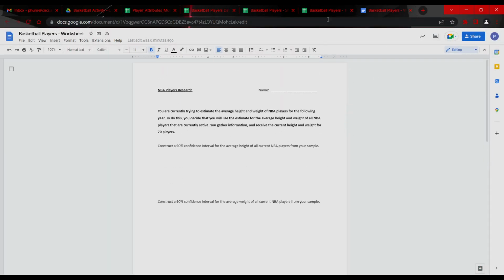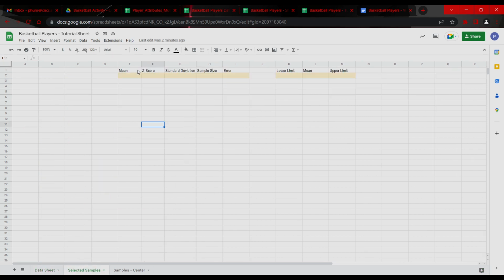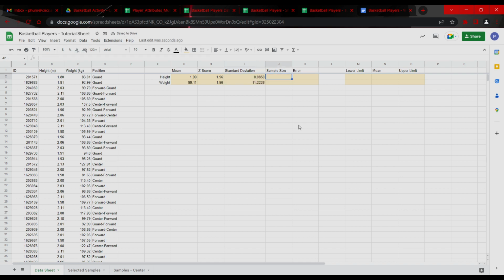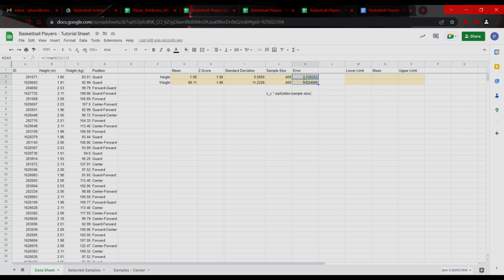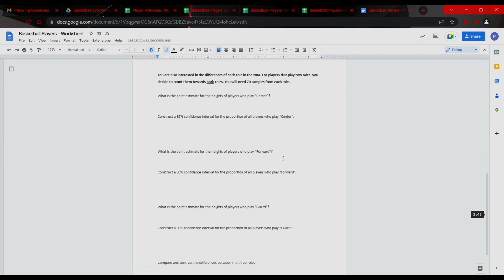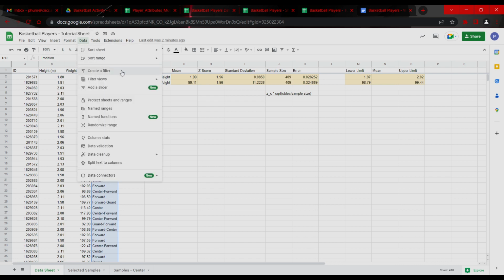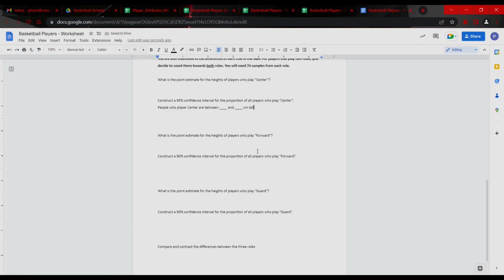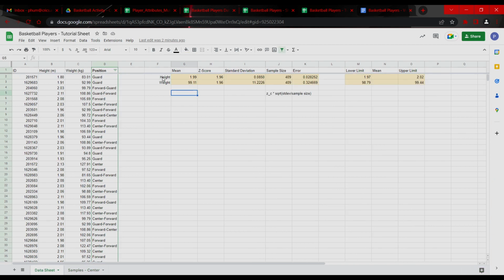Confidence Intervals - Basketball Activity